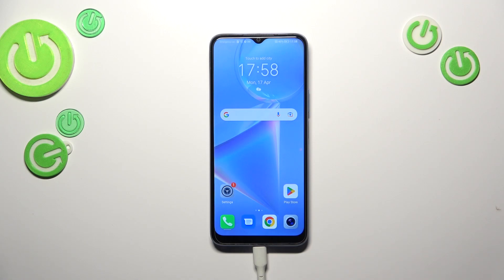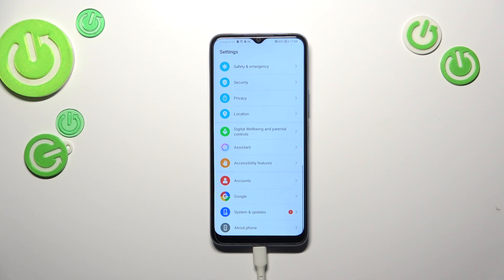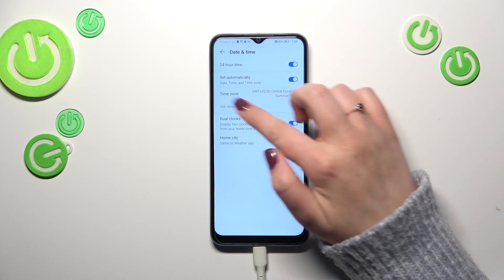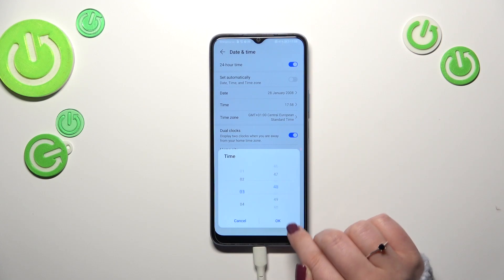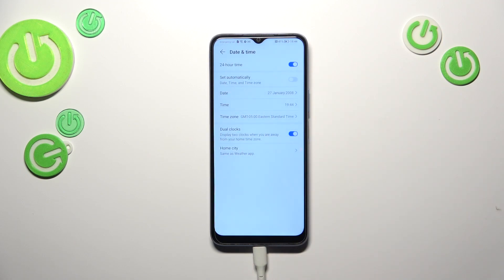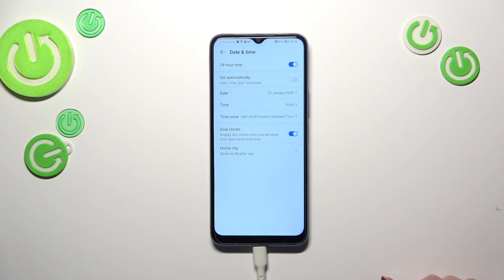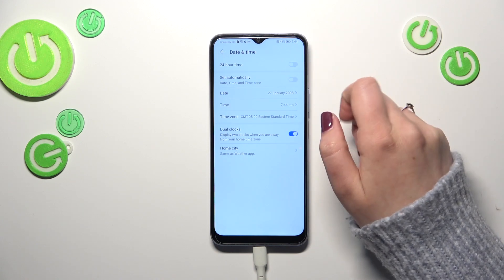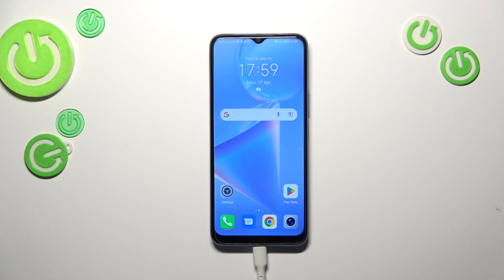How To Change Date & Time Settings On Honor X6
If you want to manage date or time options on Honor X6, It is possible that this video is crucial. Just by following our step-by-step video tutorial, you can learn how to do it. We sincerely hope that this guide has been useful to you. If that's the case, don't forget to visit our Youtube Channel HardReset.Info. We would appreciate it if you could give us a thumbs up, leave a comment, or subscribe to our channel as it would greatly assist us in creating more helpful guides for you!

How to manually change time settings on Honor X6 ?
Can i change date on Honor X6 ?
How to adjust date and time on Honor X6 ?
How to set up date settings for Honor X6 ?